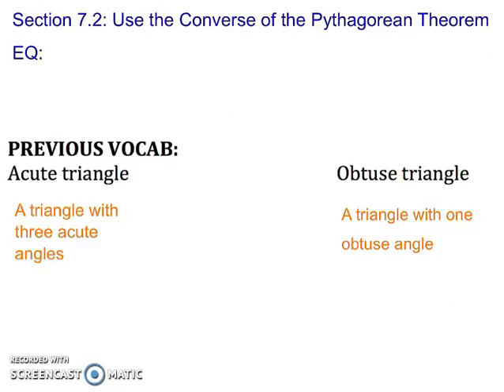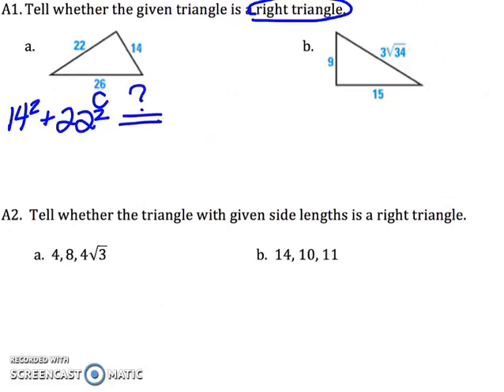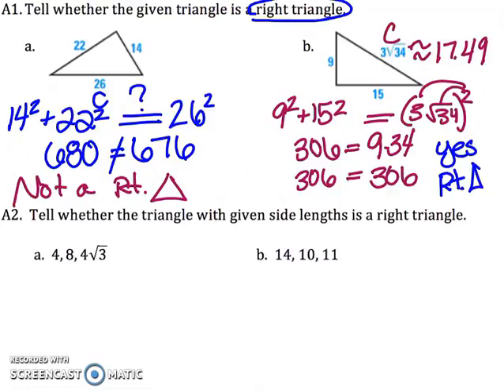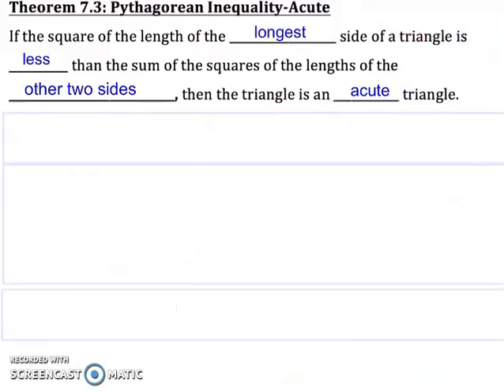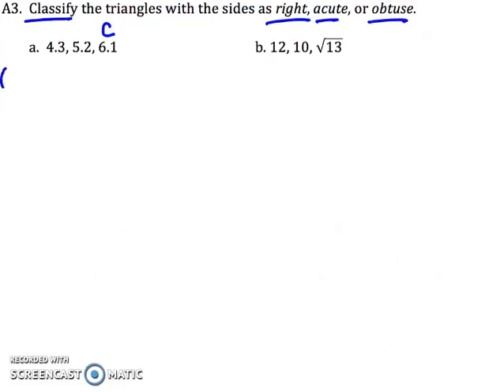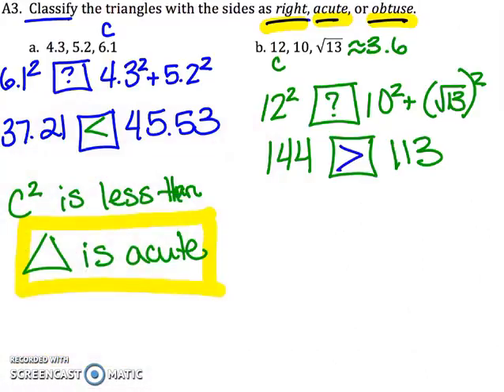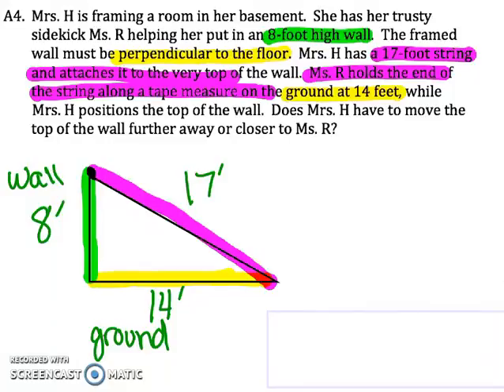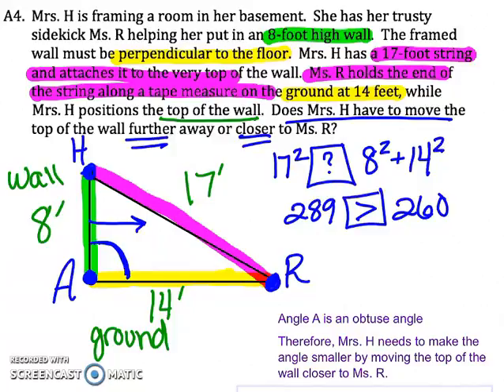Pythagorean Converse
Geometry lesson 7.2, applying the pythagorean theorem to decide if a triangle is a right triangle, obtuse, or acute triangle